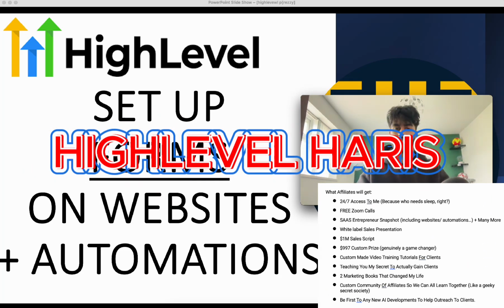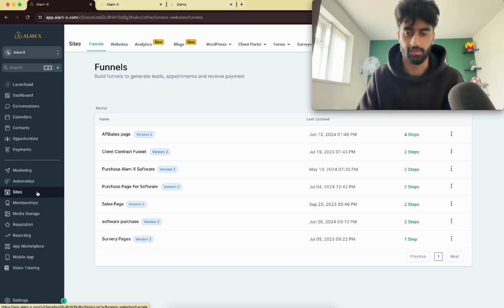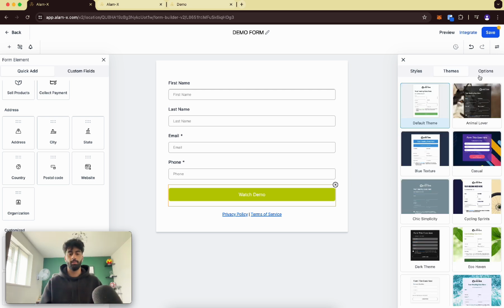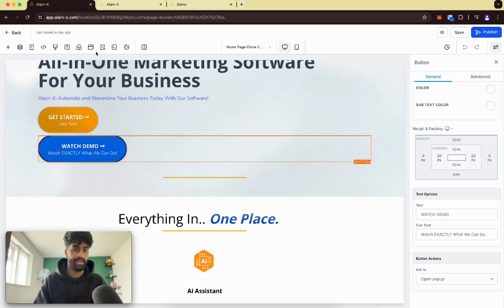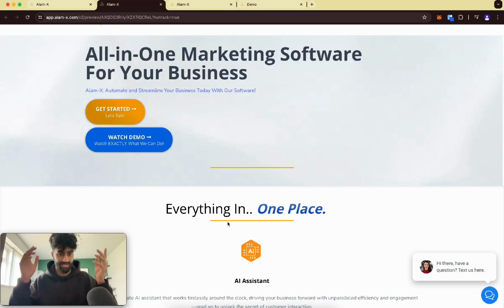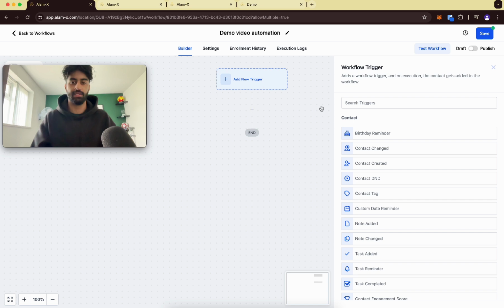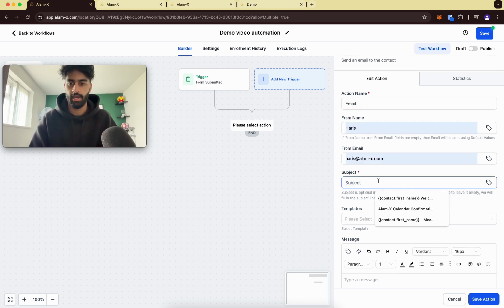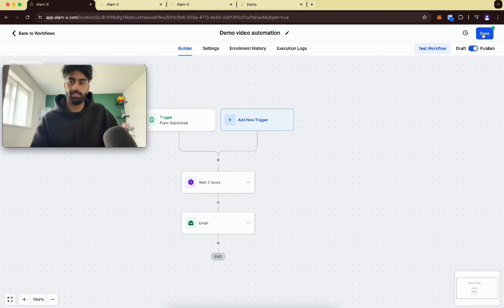*CORRECTLY* How to use FORMS in HIGHLEVEL + use AUTOMATIONS| HIGHLEVEL WEBSITE TUTORIAL